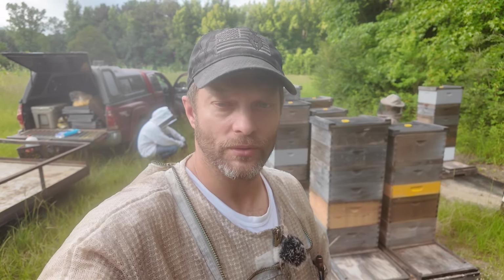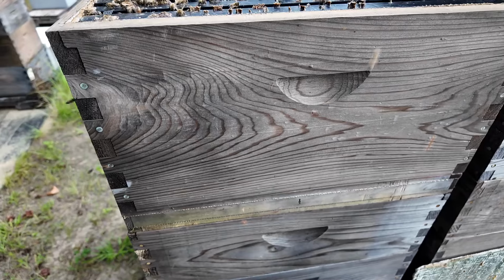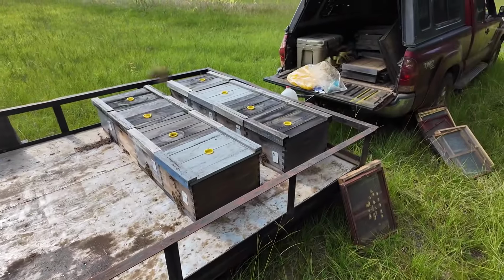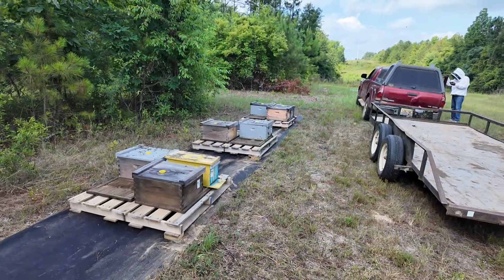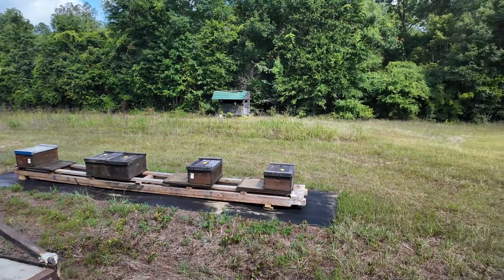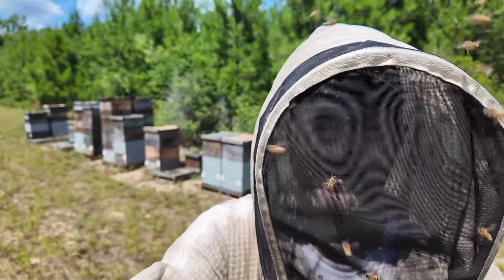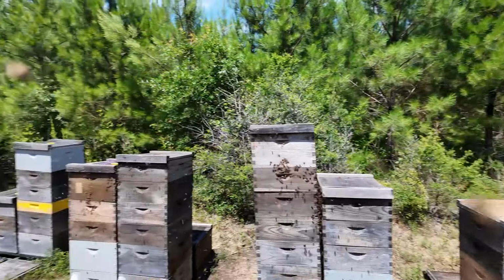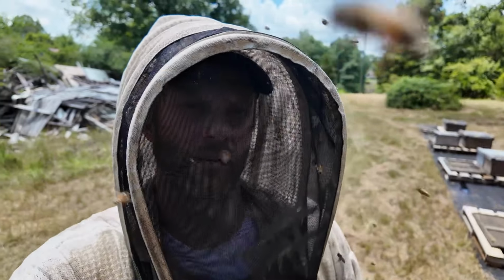Moving Splits Onto New Yards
We are pulling our last splits off and adding them onto our new yards.

Chilton Bee Company sells nucs, mated queens, queen cells, honey, creamed honey, lip balm, lotion, soap, candles and wax melts

My favorite hive tool:
(paid link)

Garden Marker that I use to write on hive cards. The ink is very weather resistant and holds up to the elements for years:
(paid link)

Hive Cards that I place on each hive to keep notes for that hive. I drill a small hole in the top of the cards and pin in place with a push pin:
(paid link)

Push pins for attaching hive cards to each hive:
(paid link)

Hole saw bit for drilling holes in hive tops to accommodate wide mouth Mason jar lids:
(paid link)

Hole saw bit for drilling holes in bucket lids to accommodate tint plugs:
(paid link)

Cheap but good wood pellets for smoker fuel:
(paid link)

Inner cover material:
(paid link)

Wood Preservative that we treat all of our hives with:
(paid link)

The very best queen marking pens:
(paid link)

Wax Moth treatment for storing drawn comb:
(paid link)
(paid link)

Great book by Thomas Seely:
(paid link)